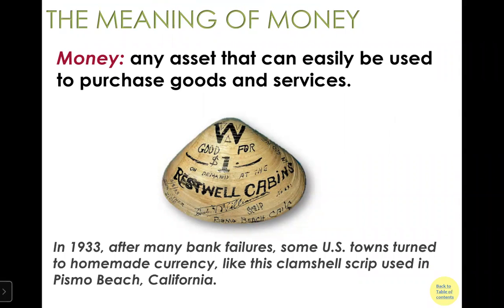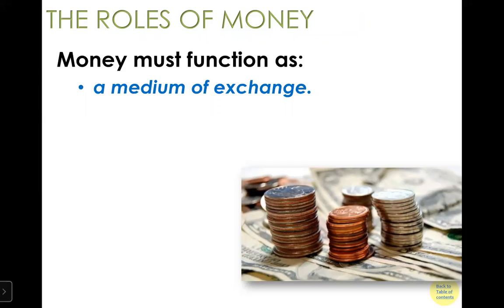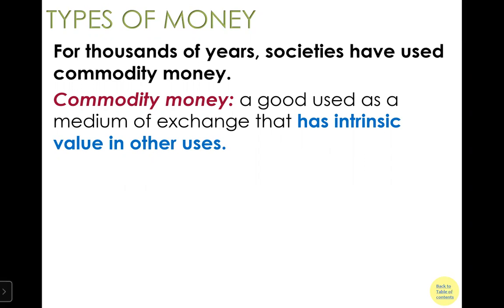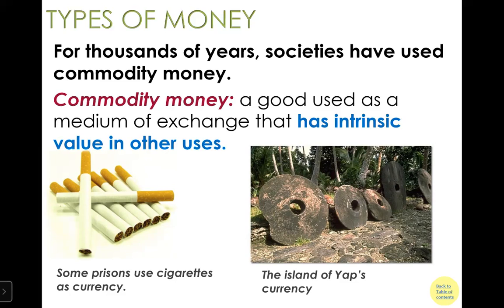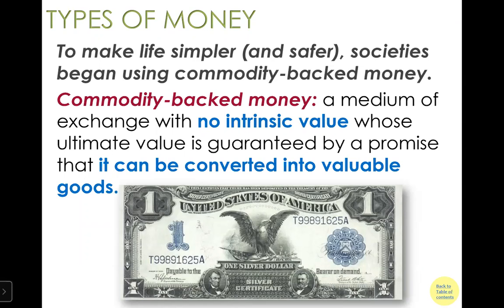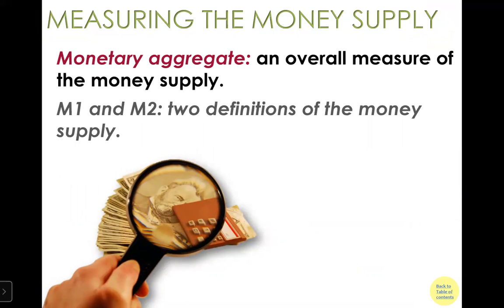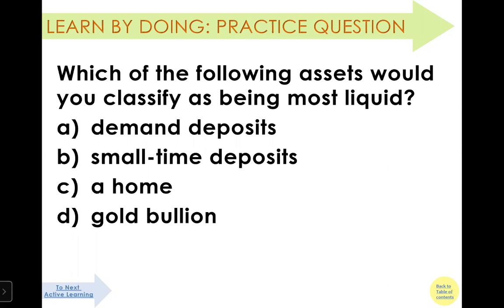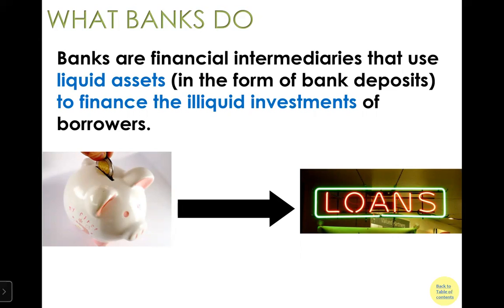Principle of Macro 46